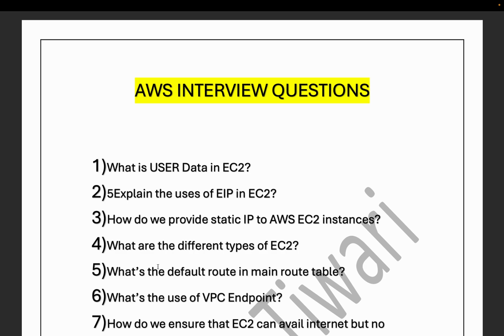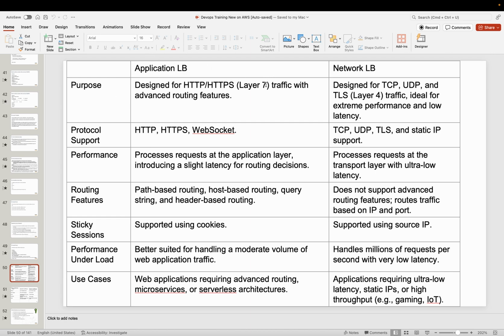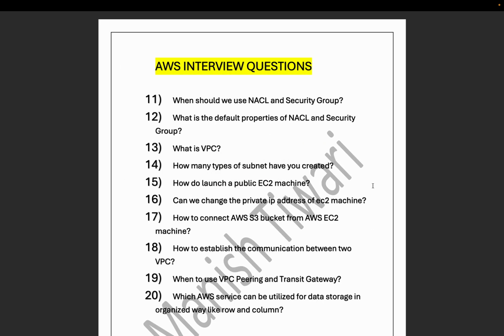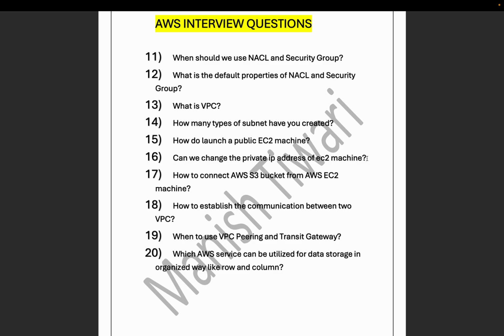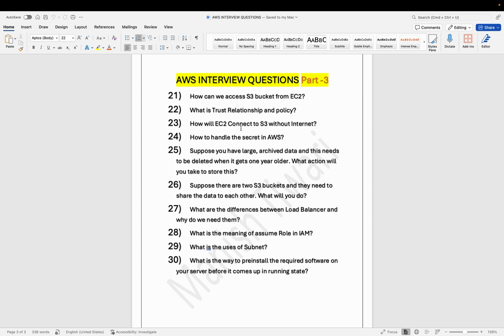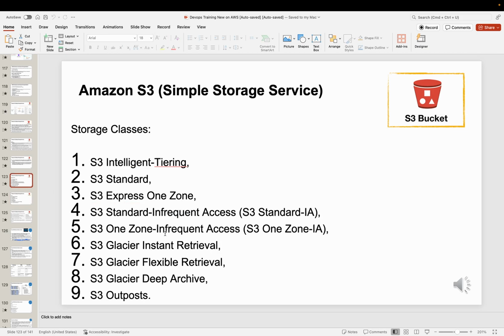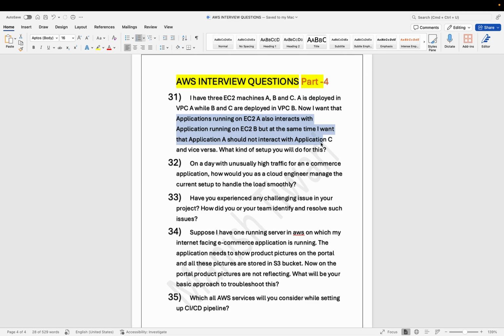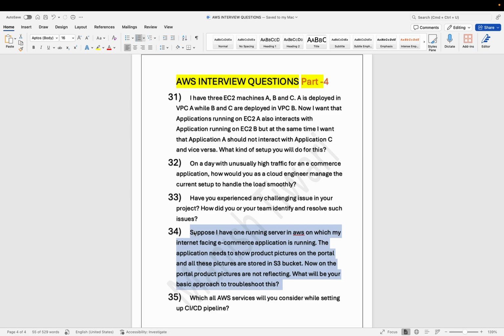TCS, Deloitte, HCL AWS Interview Question Part 1, 2, 3 & 4 || Most asked real interview questions